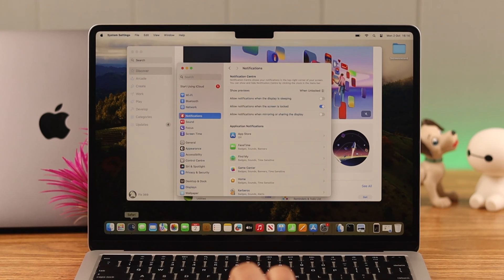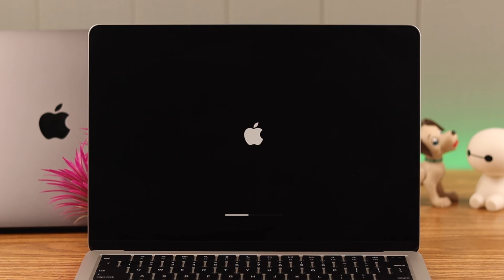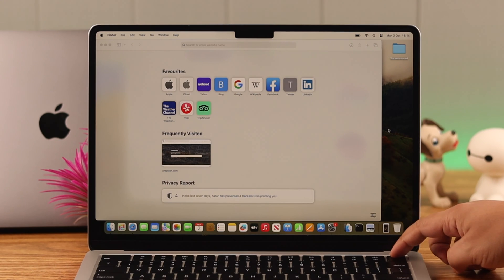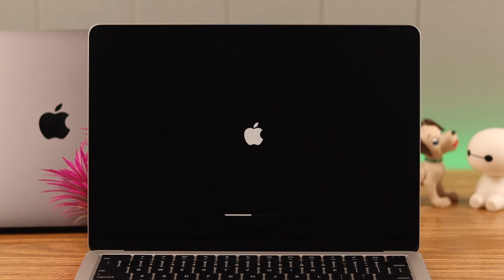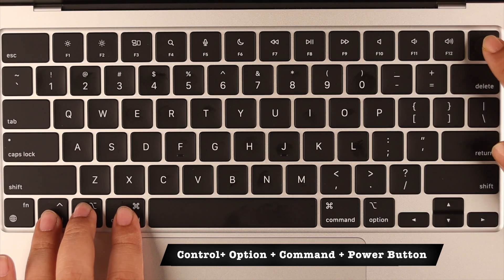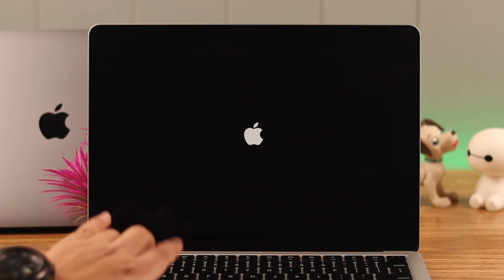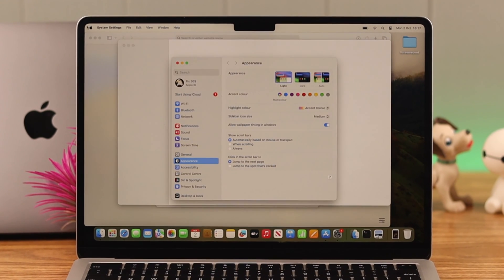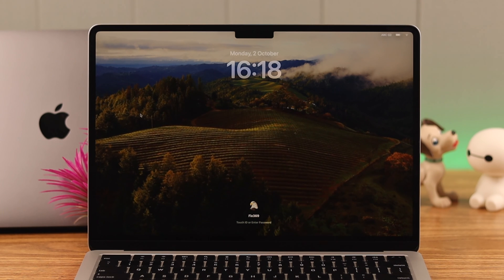M2 MacBook Air: How to Force Restart or Shutdown Frozen Mac!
Are you interested in learning how to force restart and shut down any M2 MacBook Air/Pro when it has a Frozen/Stuck/Unresponsive Screen?  You’ve come to the right place, we will show you the simple and swift ways to Force Shutdown and Restart M2 MacBook Pro/Air effectively.

These 2 ways will work on any Mac using Apple Silicon Chip.

0:00 Why Force Restart/Shutdown on M2 Mac?
0:21 Force Shutdown M2 MacBook,
0:32 Force Restart M2 MacBook,
0:57 What happens after Force Shutdown/Restart